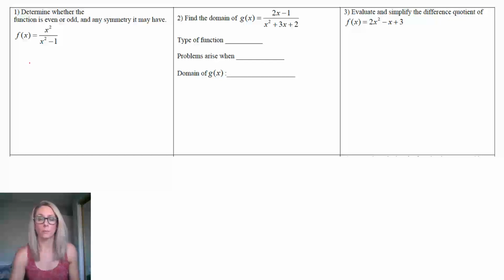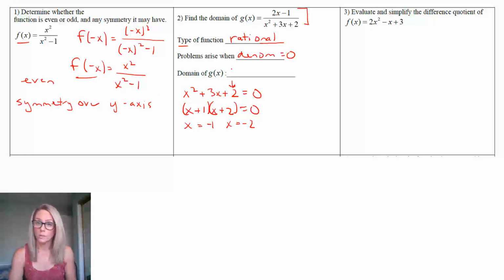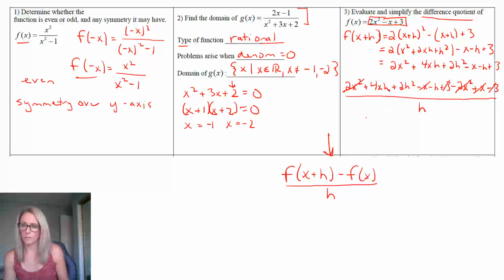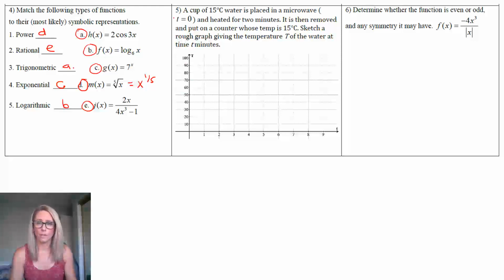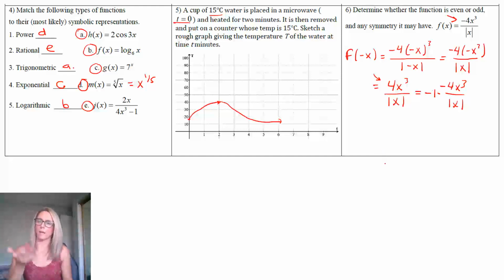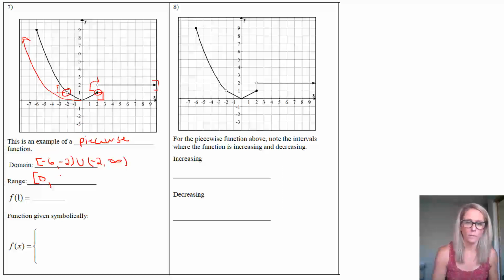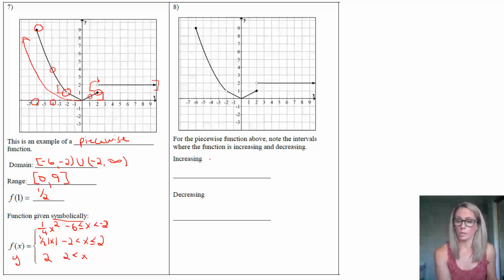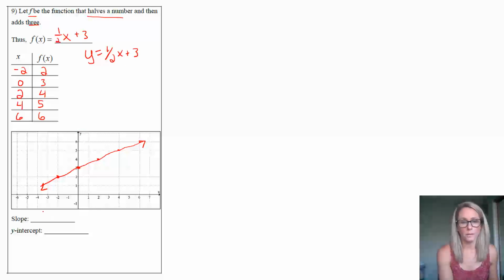Math 005A Sections 1 1 and 1 2 Functions Part 2